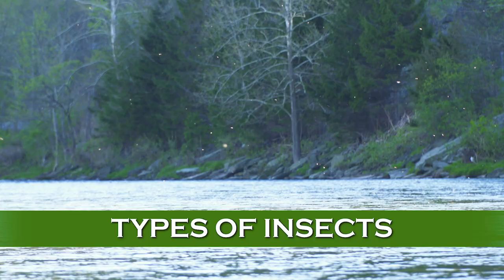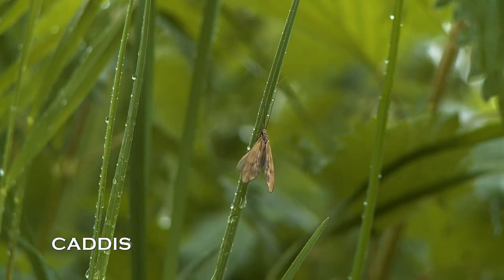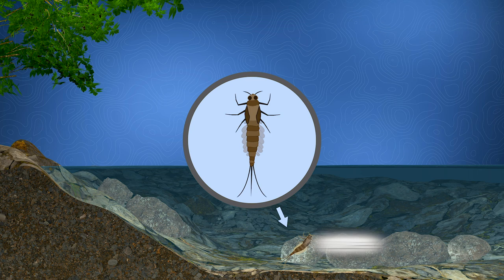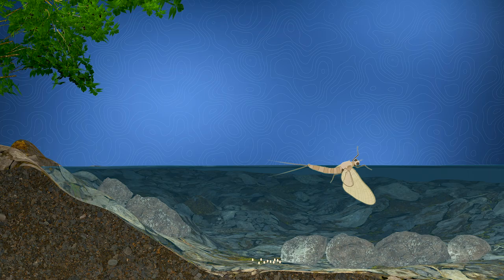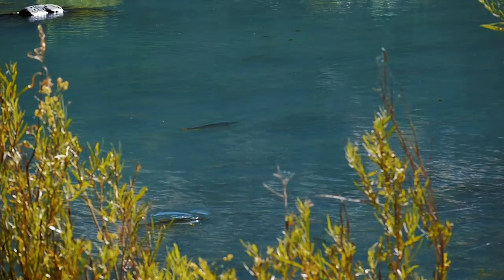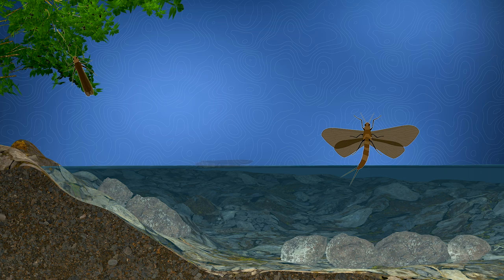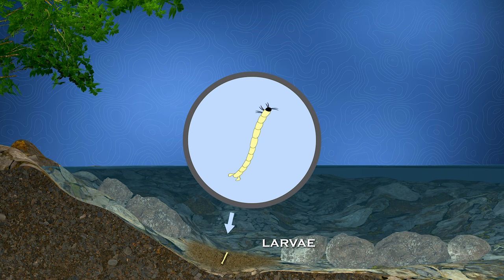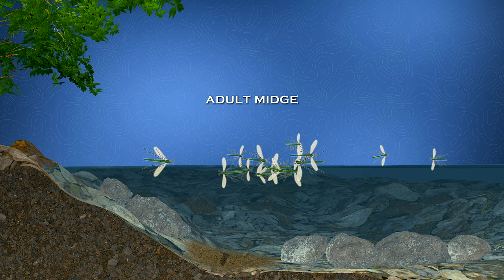Learn Basics of Insect Hatches for Trout Fishing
Tom Rosenbauer discusses the essentials of learning the key insect hatches for trout fishing.